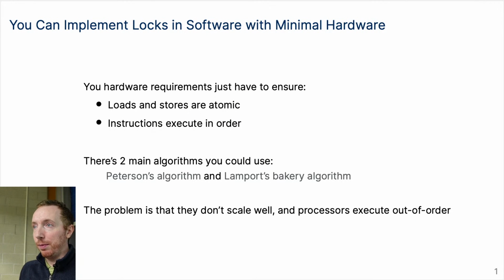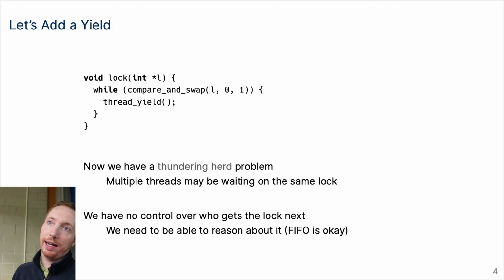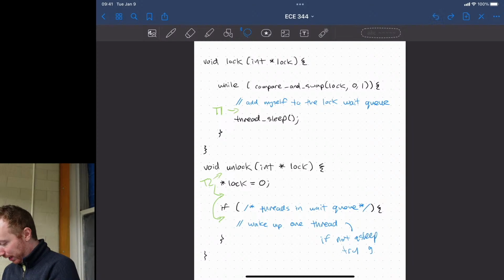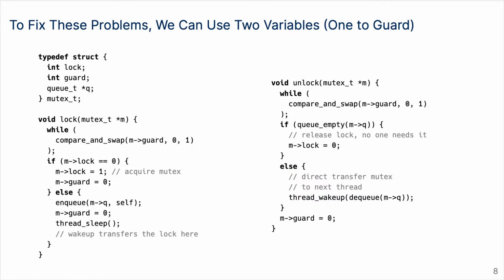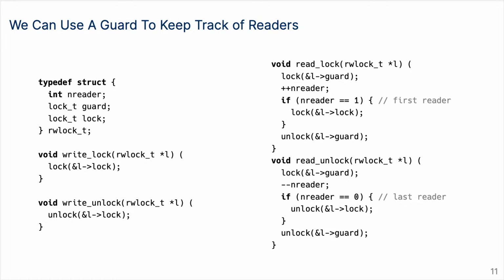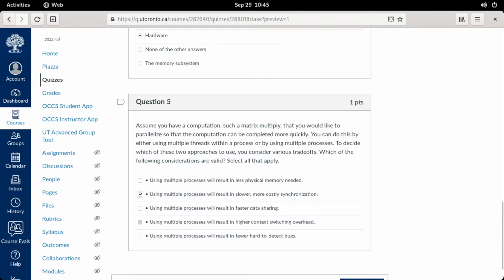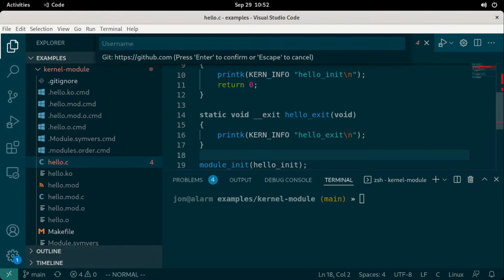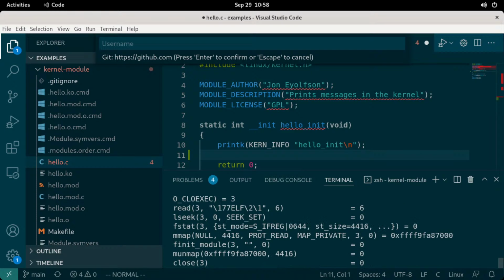Locks Implementation (ECE 344 - Section 3)